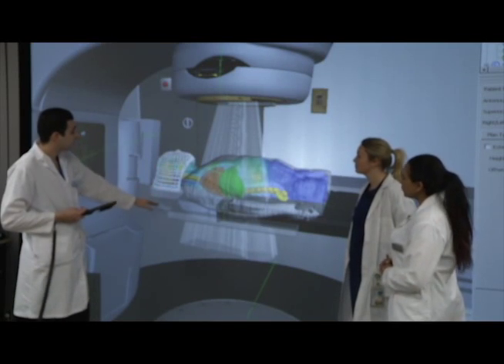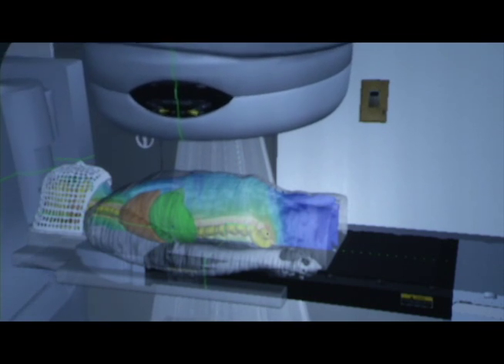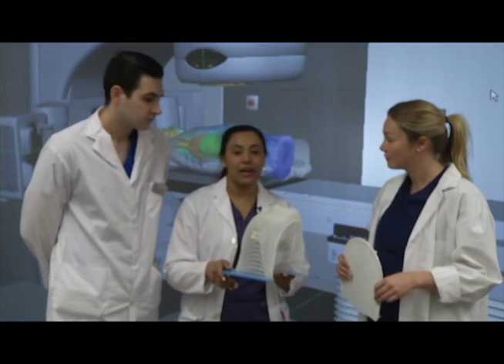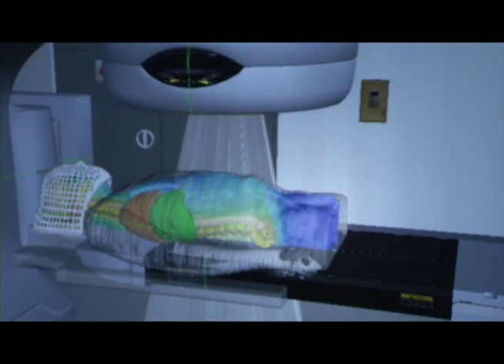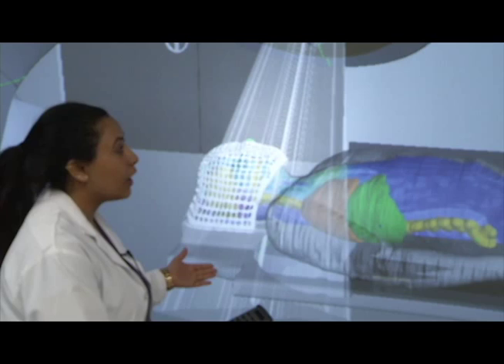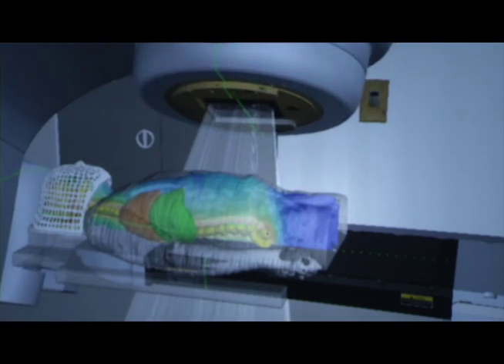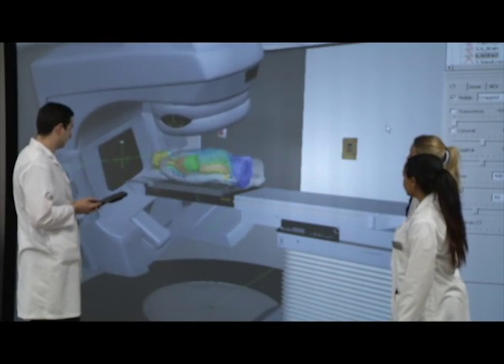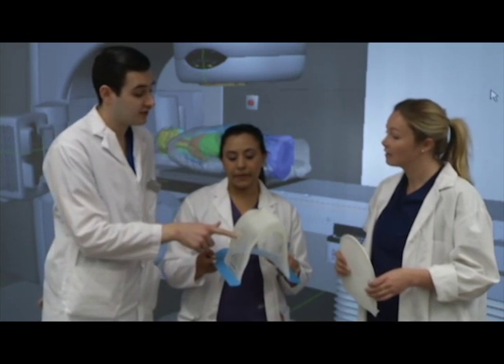BCIT RADIATION THERAPY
STORY DONE ON THE VIRTUAL TECHNOLOGY BCIT RADIATION THERAPY STUDENTS USE.